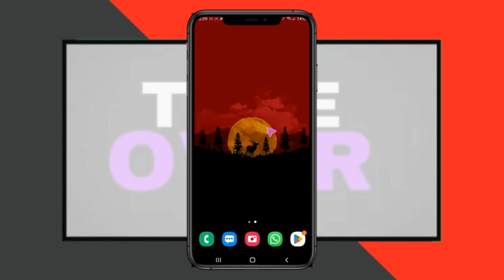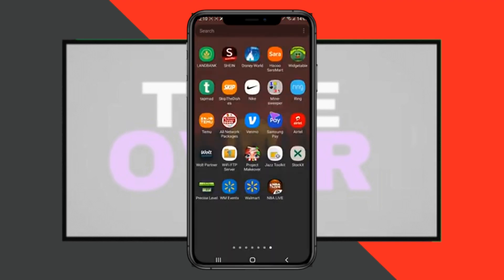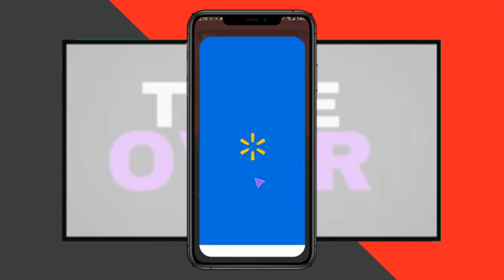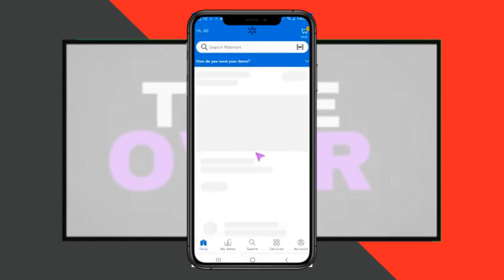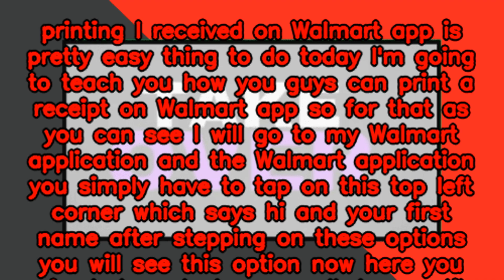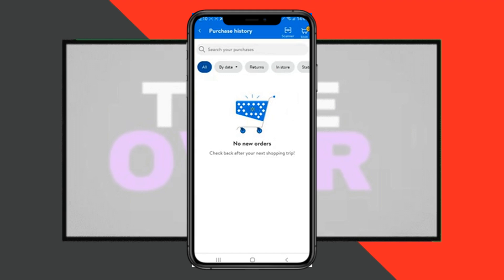HOW TO PRINT RECEIPTS FROM WALMART APP 2024! (FULL GUIDE)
Curious about managing your Walmart receipts digitally? Look no further! This tutorial will simplify the process of accessing and printing your receipts directly from the Walmart app, saving you time and providing a hassle-free experience.